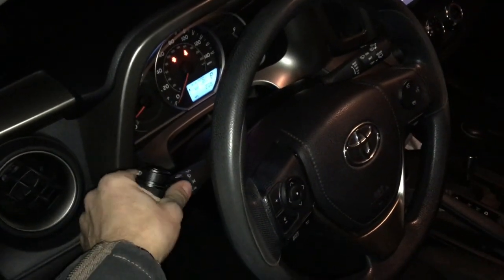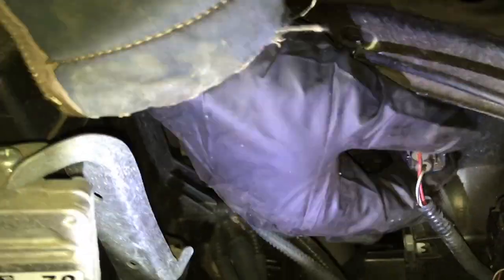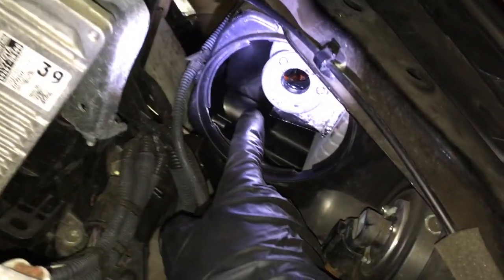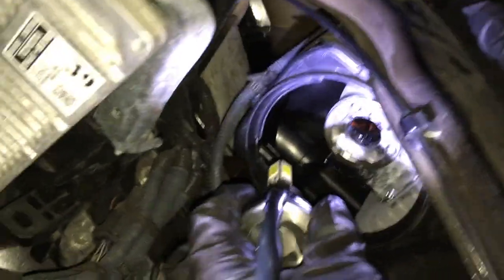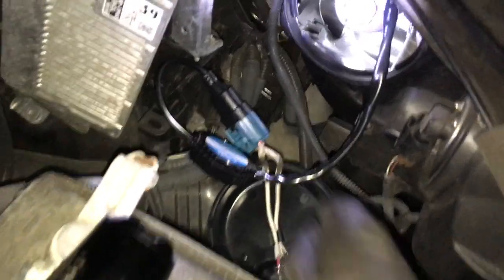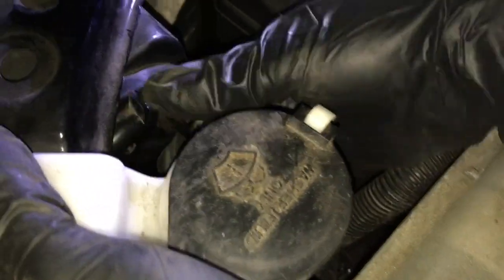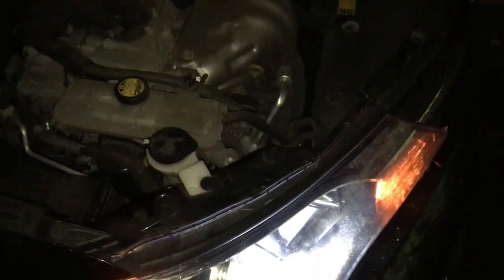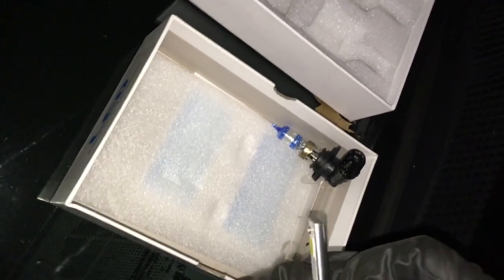2014 Toyota RAV4 Headlights to LED conversion(Night Version)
2014 Toyota RAV4 Sport Headlights to LED conversion(Night Version) , where I went into technical details of installing LED headlights conversion kit into Fourth generation XA40; 2012–2018. Earlier production of 4th generation of RAV4 Low Beam and High beam were converted to LED. After 2016 they mostly used different headlights, where Low and High- beams were same bulb.